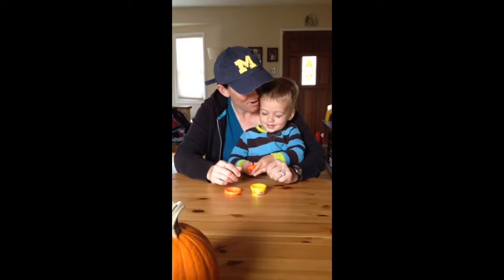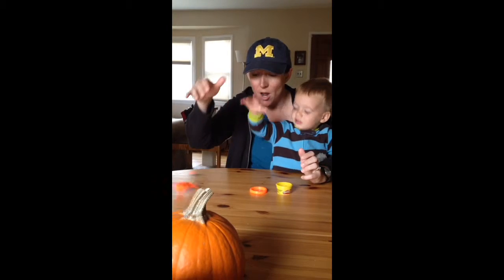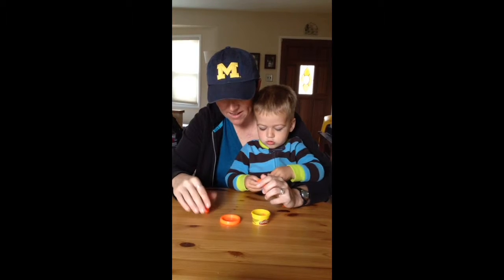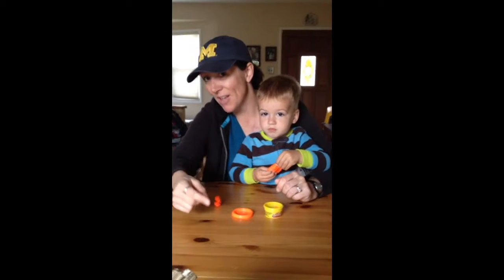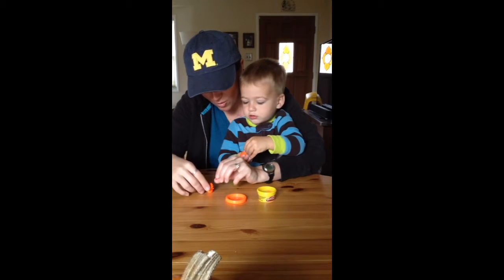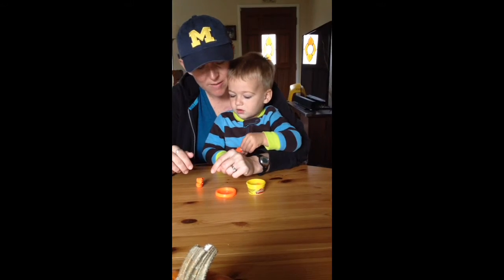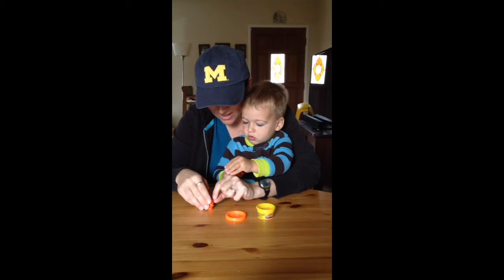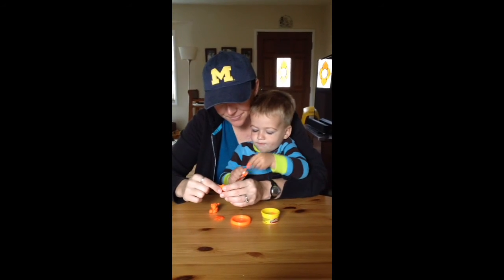Hawk with play doh